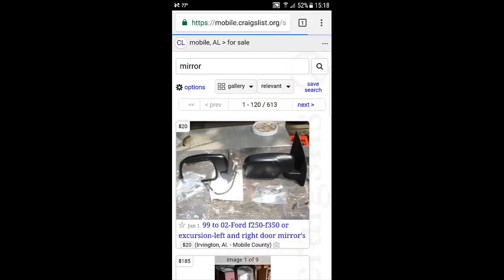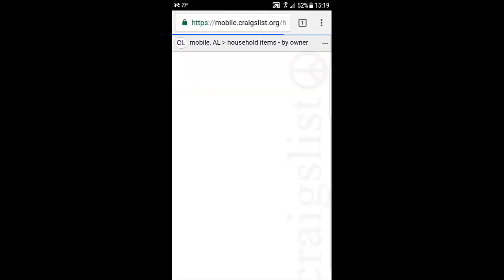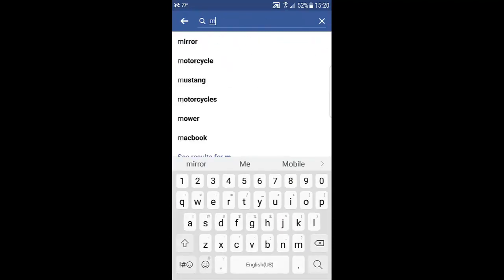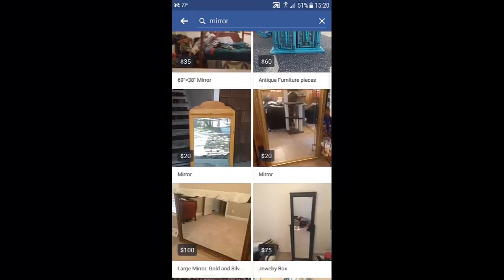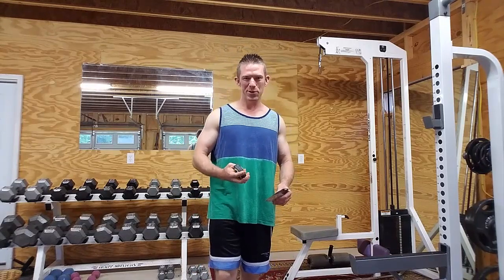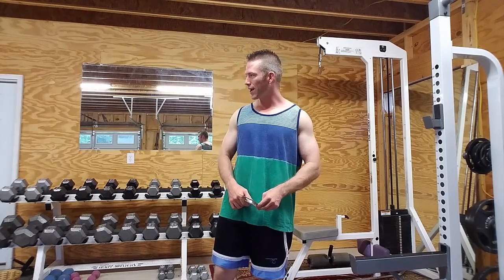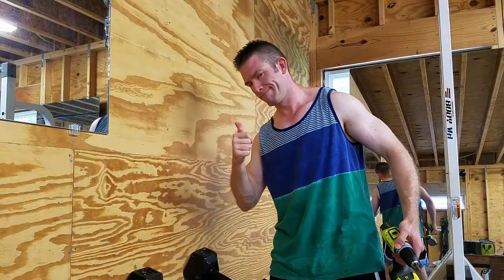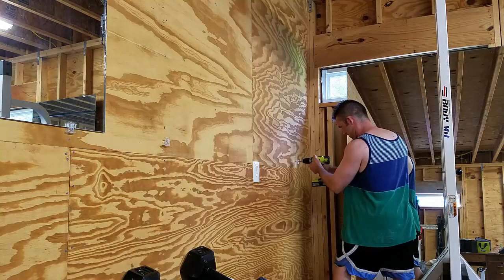Cheap Garage Gym Mirrors and Installation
How to get the cheapest garage gym mirrors.  Mirrors can be very expensive if you're buying them new.  With the help of Craigslist and Facebook market place, you'll be able buy some second hand bathroom mirrors at a cheap price that can be used in your home gym.

The first step in doing this is to go to Craigslist and search for the word "mirror".  Good bathroom mirrors can be found for about $20 if you're lucky.  There's a lot of variety on Craigslist, but prices are sometimes high.

Next, go to Facebook market place and search for the word "mirror".  If you're lucky, you may even find some for free.  Another uprising site you may want to check out is called "Let Go".

How to install a workout room mirror - Go to a hardware store such as Lowe's or Home Depot and ask for mirror hangers.  These range in price from $2 - $10 per pack depending on if you buy plastic or metal.  Measure 2 holding points to a stud  from the ground up and mark a place for it to be drilled into on the wall.  Screw the mirror hangers deep, but leave enough wiggle room for the mirror to attach.  Get a friend to help lift the mirror in place, set it on the 2 holders, then attach extra bottom and top holders.